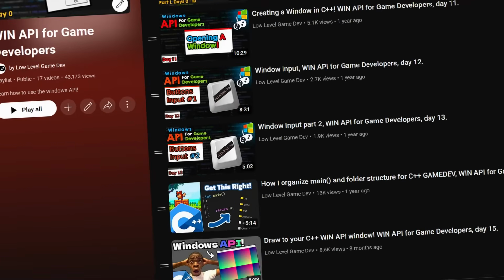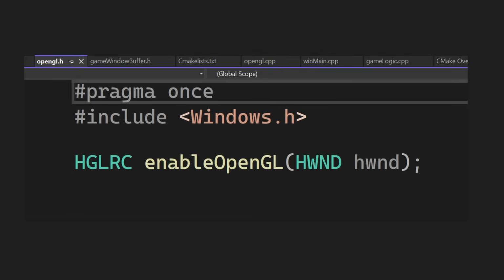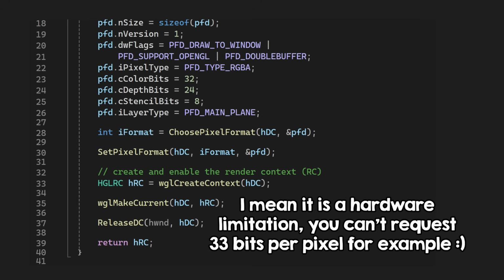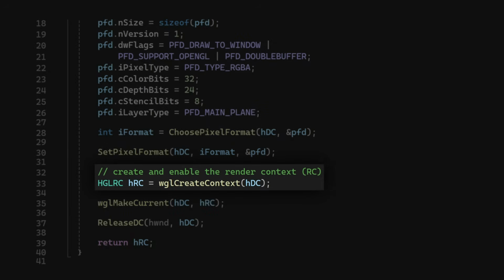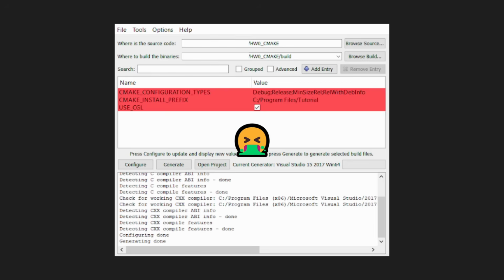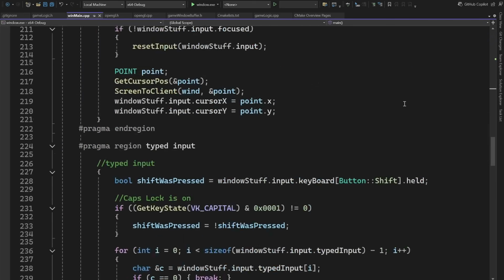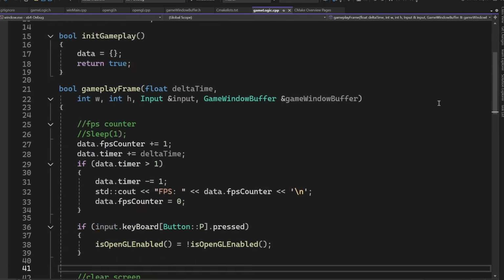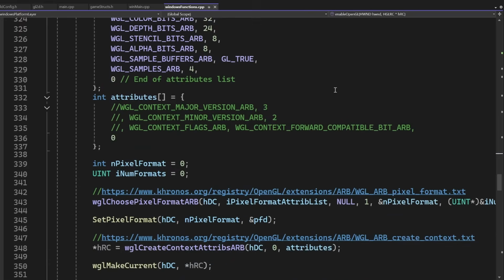Enable OpenGL for your WIN API window! WIN API for Game Developers, day 16.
Minecraft soundtrack: C418 - Aria Math